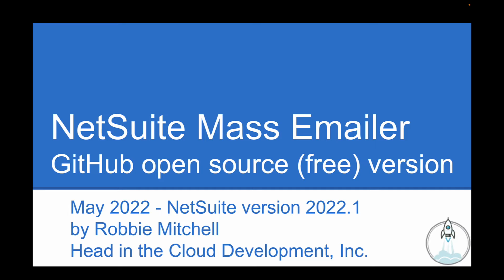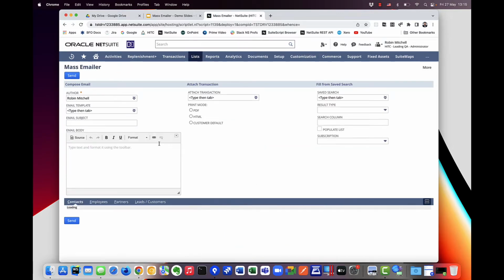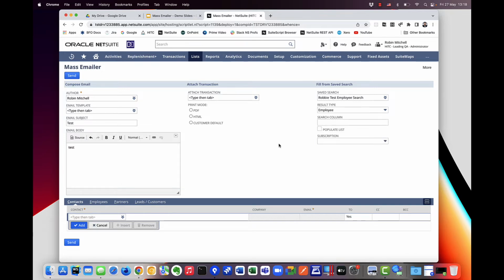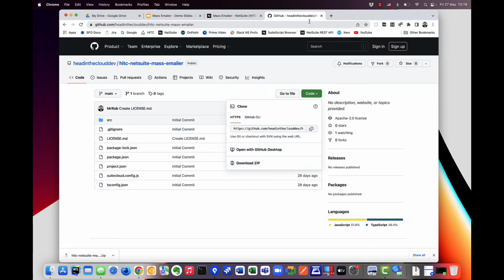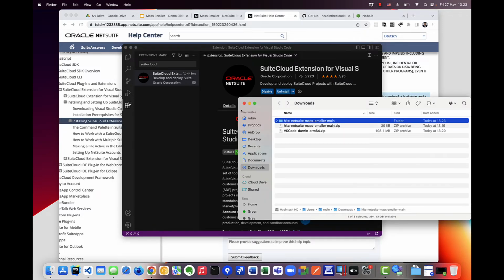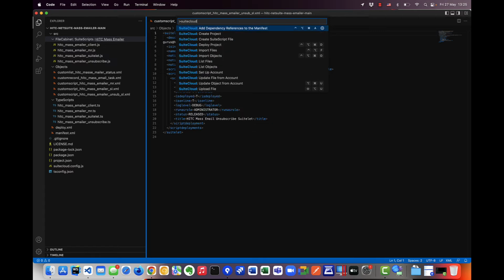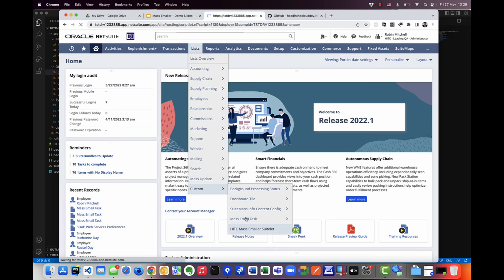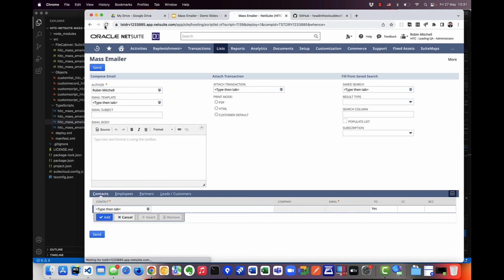Head in the Cloud NetSuite Mass Emailer - Open Source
A demonstration of how to access this module for free on GitHub and implement it in your NetSuite account using VS Code